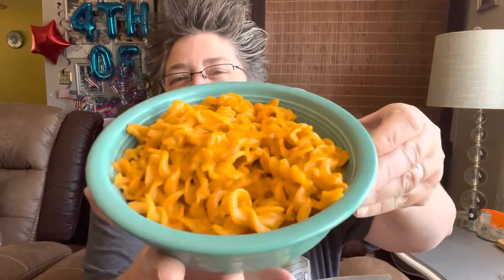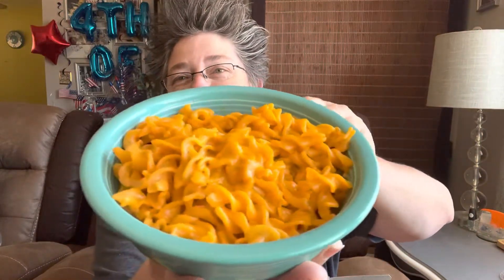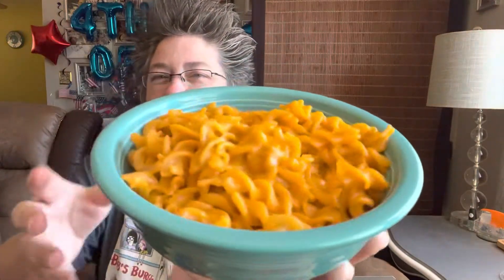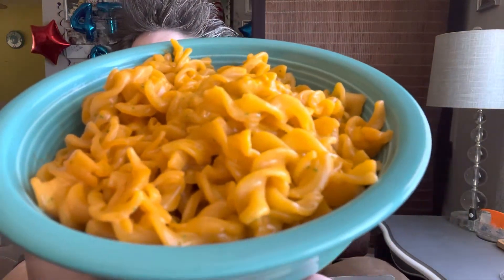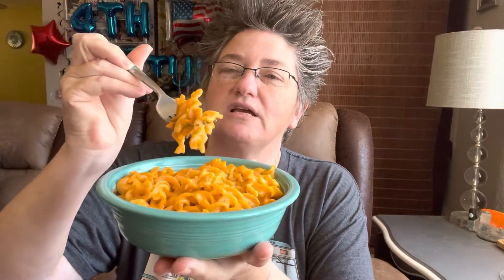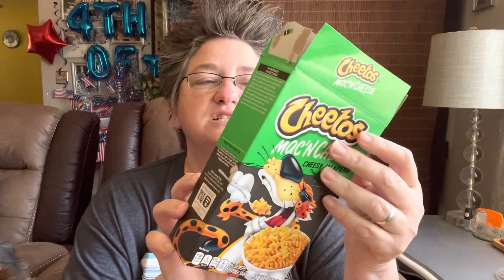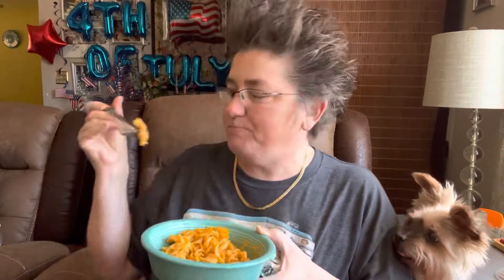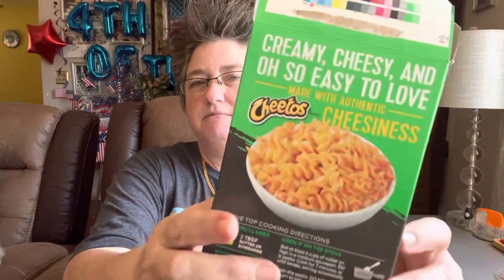Cheetos Jalapeño Mac&Cheese and Flamin Hot Mt Dew Food Review Mukbang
Well today’s food review is on Cheetos jalapeño mac & cheese and a flamin hot Mountain Dew. I even added some jalapeños to my mac & cheese and boy did that kick it up a notch! Had a great time doing this food review it was so delicious. Comment and like and please come back and see my other videos.